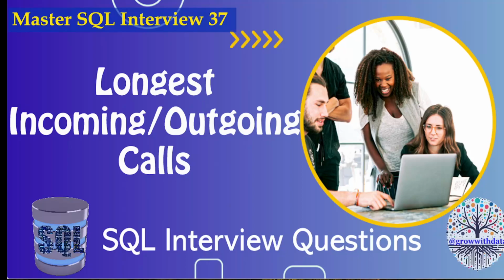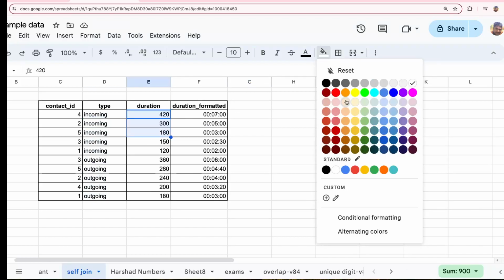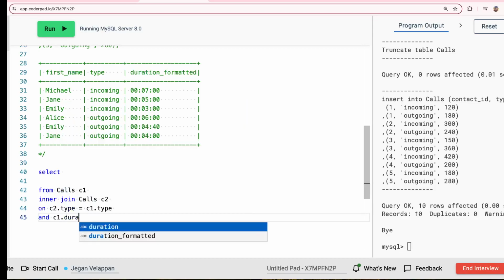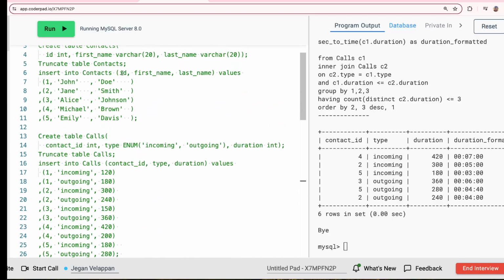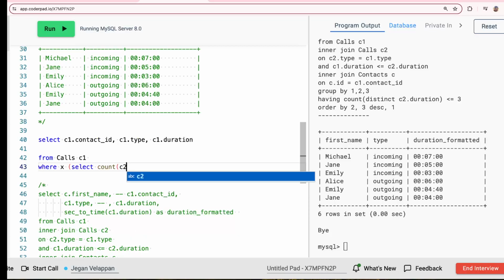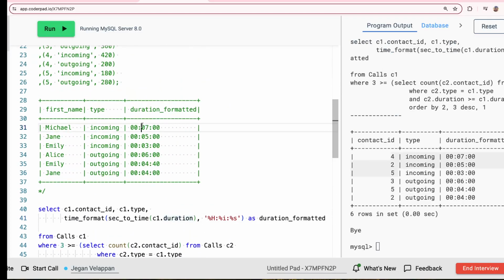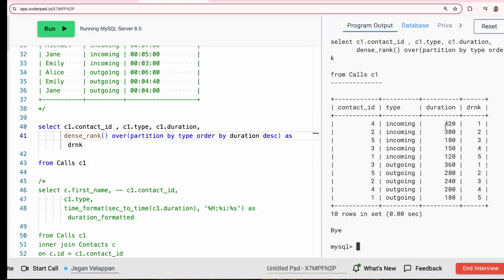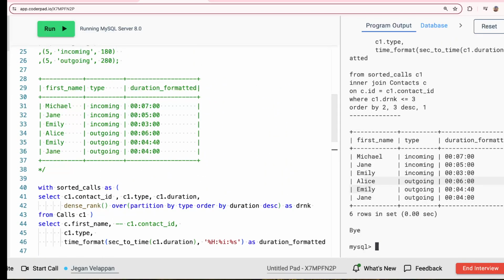Longest Incoming/Outgoing Calls | SQL Interview | Data Engineer Interview Question |FAANG Interview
We are given the Calls and Contacts tables, which store call information from each customer along with their name.

The Calls table contains information about calls, including contact_id, type, and duration in seconds. The Contacts table has the First Name and Last Name of each contact.

We are tasked with writing a solution to find the three longest incoming and outgoing calls. The output format is also specified: the result table must be ordered by the type of the call, the duration in descending order, and the first name. Additionally, the duration must be formatted as HH:MM:SS.

In this video, we will discuss three different approaches to address this question:

*** Approach 1: Self Join ***
    This approach utilizes self-joins to compare each call duration with others of the same type. It then groups the results by contact name, call type, and formatted duration, filtering out the top 3 longest durations for each call type.

*** Approach 2: Correlated Subquery ***
    In this method, correlated subqueries are employed to count the number of calls with durations greater than or equal to the current call's duration, within the same call type. It selects calls where this count is less than or equal to 3, thus capturing the top 3 longest durations for each call type.

*** Approach 3: Window Function ***
    Using window functions, this approach ranks calls based on their durations within each call type. It then filters the results to include only the top 3 longest durations for each call type, joined with contact information to display the first name of the contact and the formatted duration of the call.

These three approaches offer different ways to achieve the same outcome, showcasing various SQL techniques for solving the problem of identifying the longest calls for each call type.